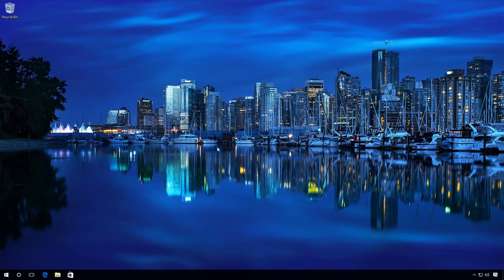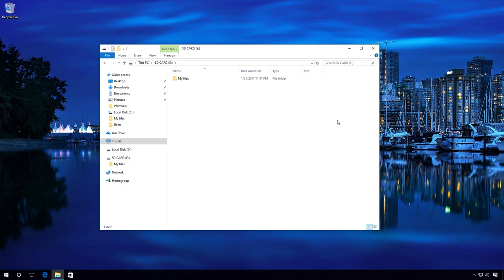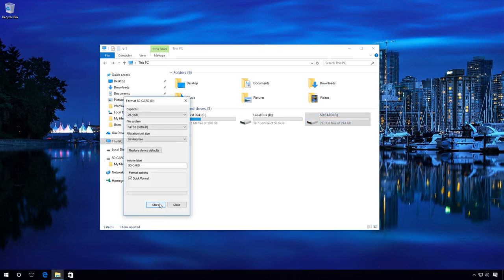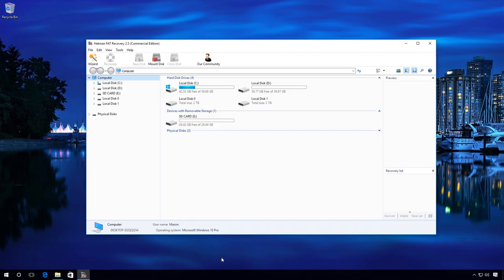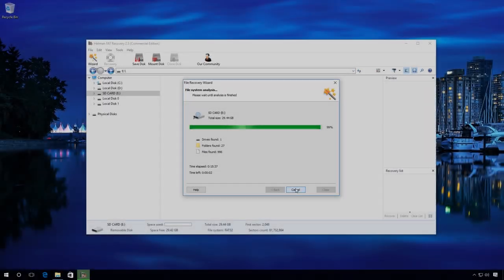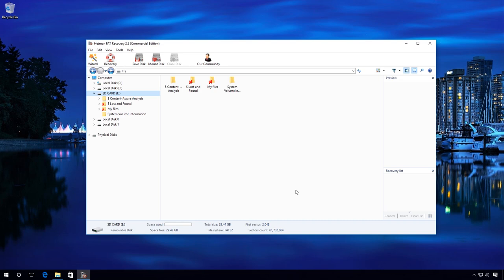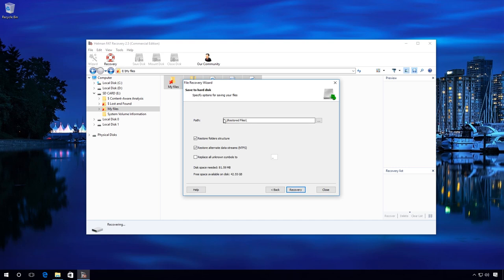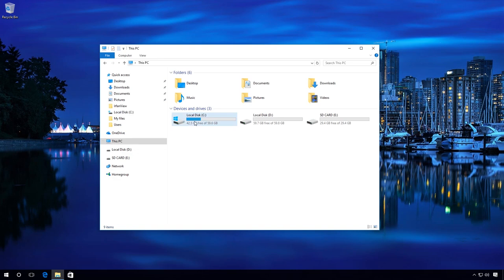🔥 How to Recover Files from the Memory Card of Your Camera, Phone, Video or Dashboard Cam in 2021 ⚕️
👍 Watch how to recover files from the memory card of your camera, phone, tablet, video camera or dashboard camera. Accidental formatting of a memory card from your camera, video camera, dashboard camera or mobile phone will delete all videos and photo albums stored there. Quite often, photographers clean memory cards by mistake, when trying to free up some space during their photo session. Virus attacks, malfunctioning software, power failures - all of them can delete your photographs.

Сontent:
0:00 - Intro;
0:30 - What to do if data is lost?
1:06 - How to recover files using Hetman Partition Recovery

If you faced such a problem, just follow our recommendations:
1. Stop using the memory card. Further taking photographs or video recording will make it impossible to recover the photographs.

2. Connect the memory card to a computer or a laptop using a Card Reader. In some cases, you can use the camera, phone or tablet connected with a cable as a device to work with the memory card. If the memory card is damaged and cannot be recognized, contact a service repair shop.

3. If the computer can “see” your memory card, then use Hetman FAT Recovery.

Now let us see in detail how files can be recovered with Hetman FAT Recovery.

To do it, let’s reconstruct a situation when important files can be lost.

• Here is a memory card containing files
• Format it
• As we can see, the card is formatted, the files are lost and we need to recover them now.

So how can you recover files using Hetman FAT Recovery?

• Start the program.
• Find the memory card in the list and left-click on it
• Here, select “Full Analysis” and leave the checkboxes as they are, “Next”
• Wait for the analysis to be complete, it can take some time
• Ready. The analysis is completed!
• Now you can select the necessary files and recover them.
• Select the files and click “Recovery”
• Here, select “Save to hard disk” and specify the path where files will be recovered to. Click “Recovery” and wait for the process - it can take some time.
• Ready

As you have just seen, the program did the job easily and quickly, and it took me almost no effort, thanks to the user-friendly interface and an easy-to-use recovery wizard.

That is all for now. I hope this video was useful for you.